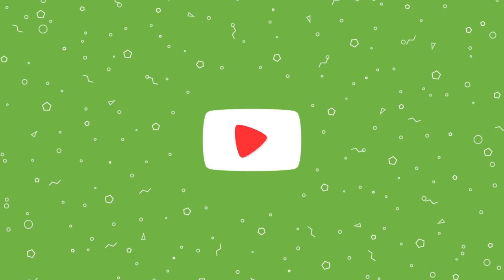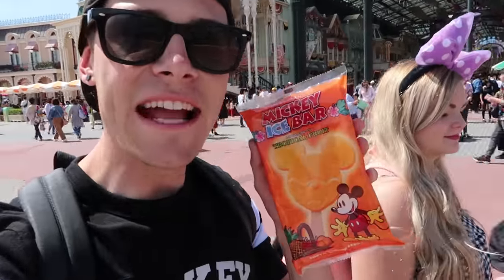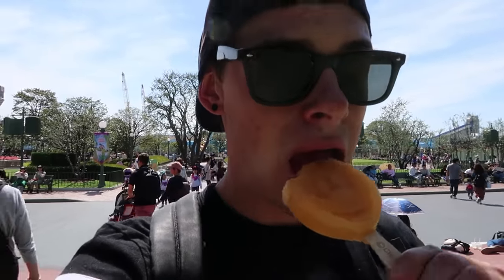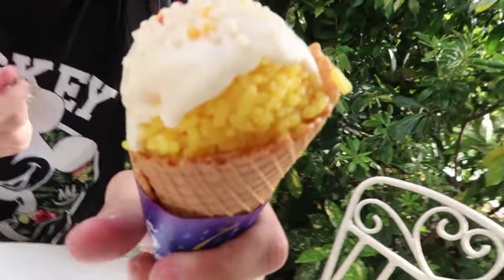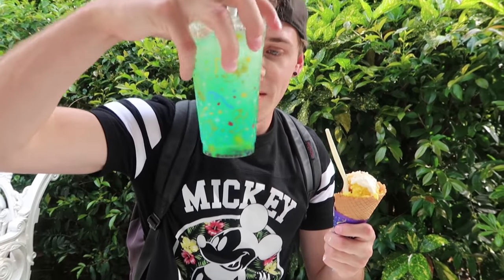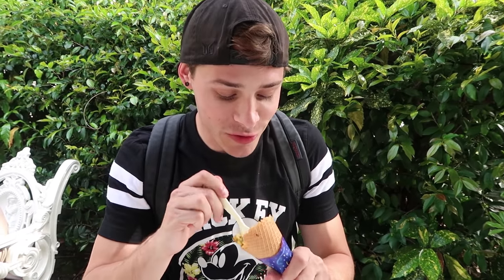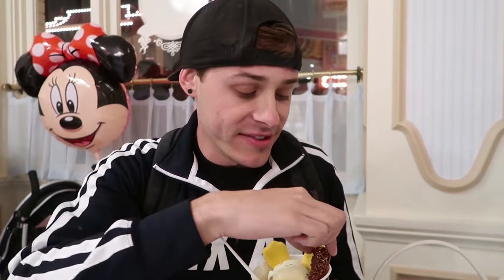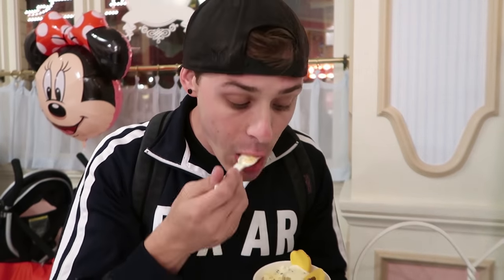Exclusive Tokyo Disney Food | Tokyo Disneyland 35th Anniversary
Exclusive Tokyo Disney Food | Tokyo Disneyland Resort

Let's take a look at all the Exclusive Food they have at Tokyo Disneyland and Tokyo Disney Sea! Due to Tokyo Disneyland's 35th anniversary there's even more "limited" specialty snacks & drinks to try!!!

*What food do you wanna try!?!